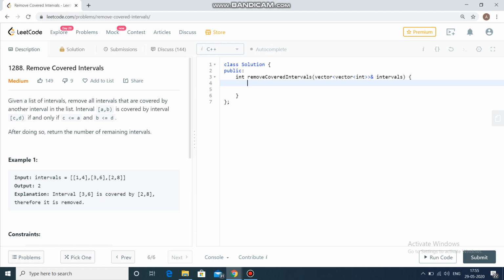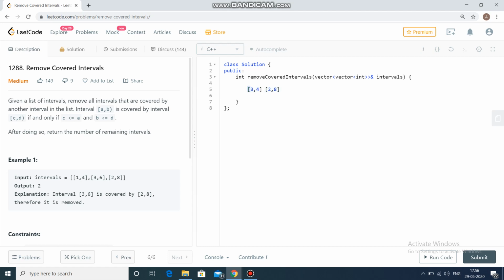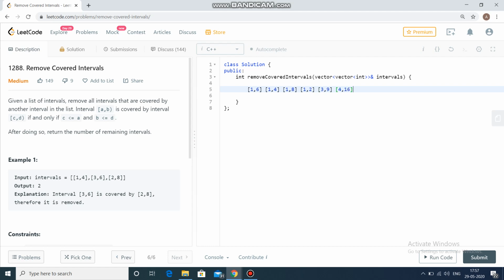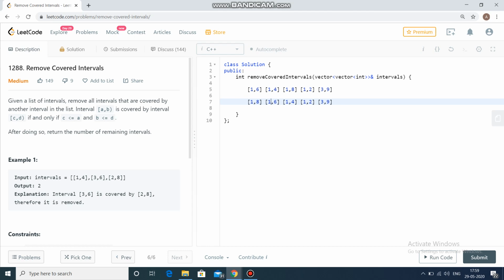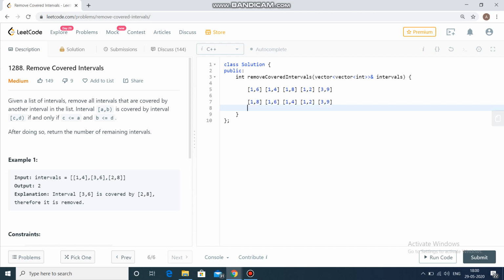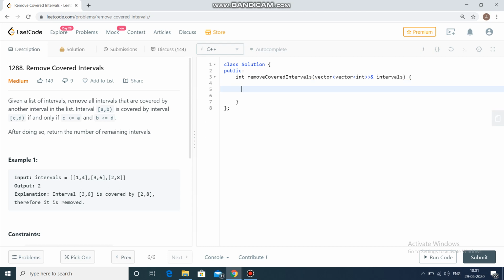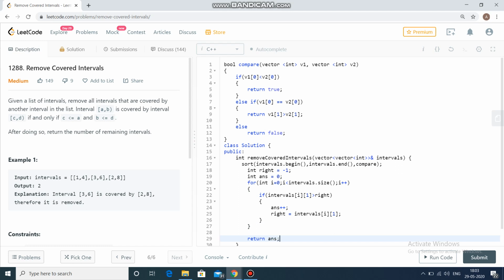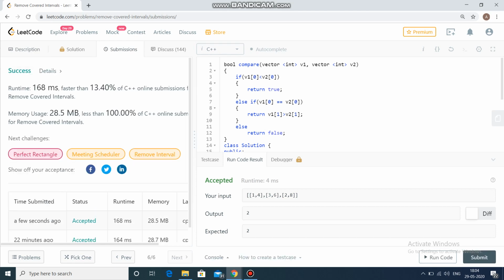Remove Covered Intervals LeetCode:1288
Do comment down the questions for which you need video explanation.